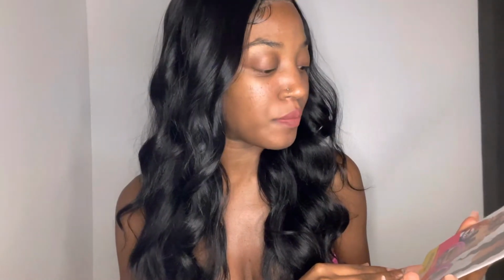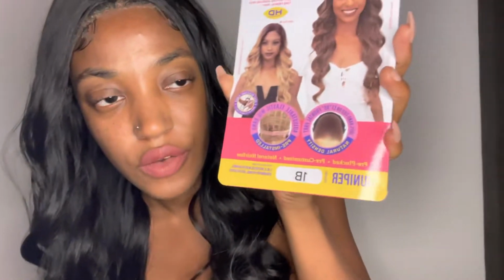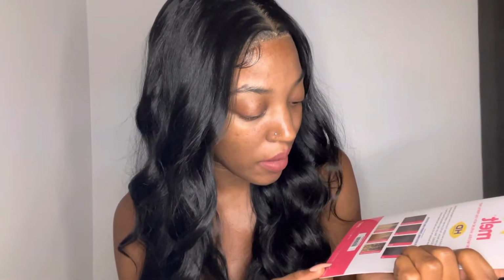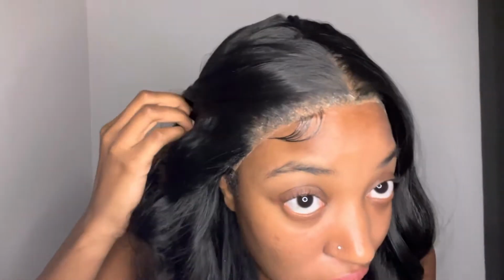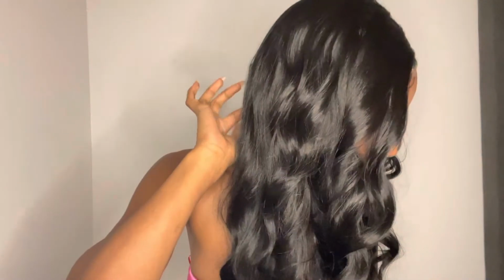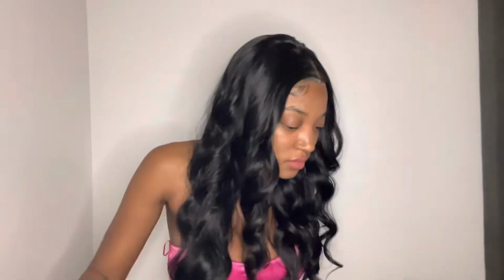Worst Wig Ever! Janet Collection HD Swiss Lace Front Wig Melt Hand-Tied 13X6 Frontal Part Juniper